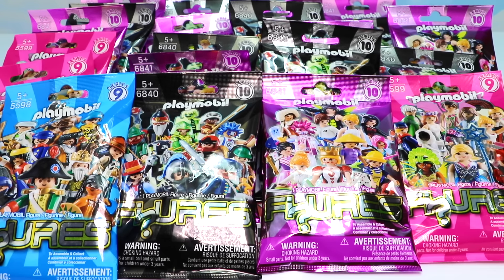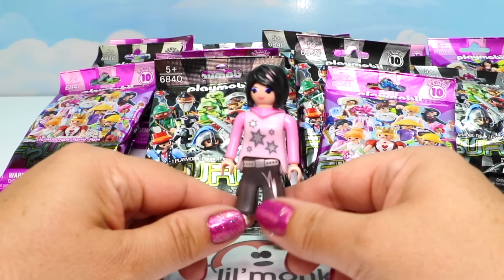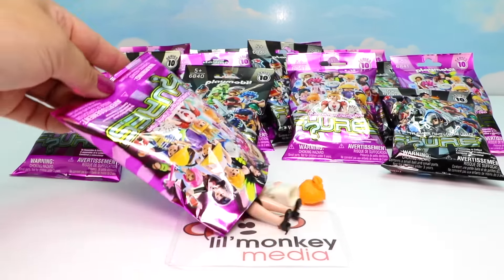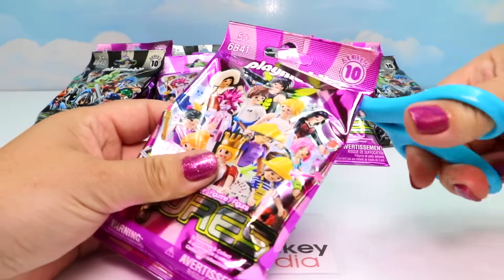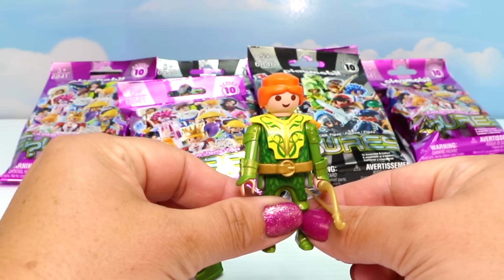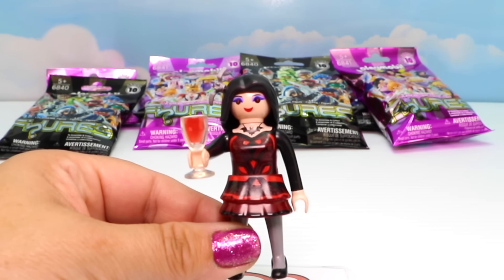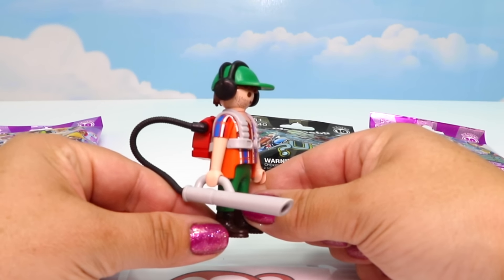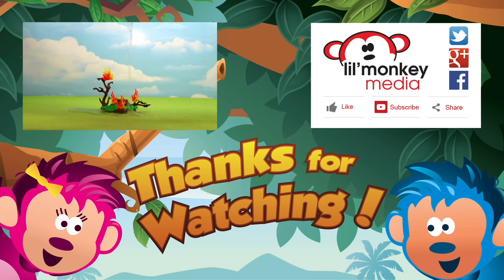Playmobil Blind Bag Palooza!! Series 9 & 10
Join us for a Playmobil blind bag palooza!  We have 28 bags to open today!  Will we get the entire series 10 collection?